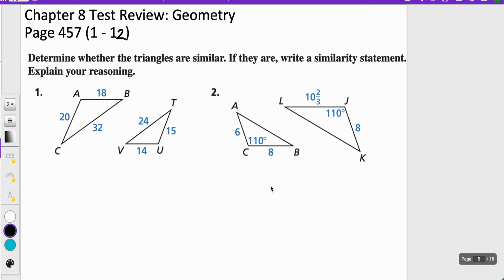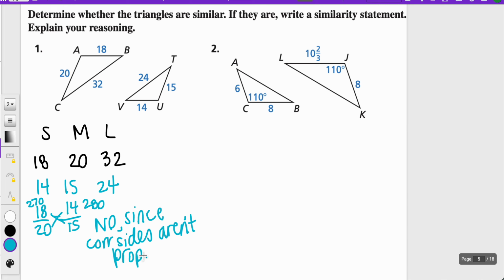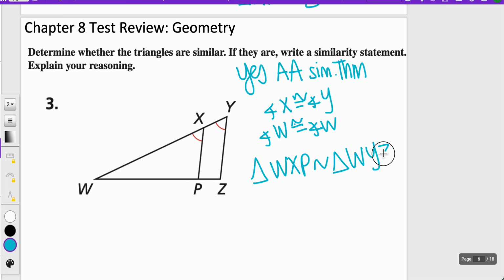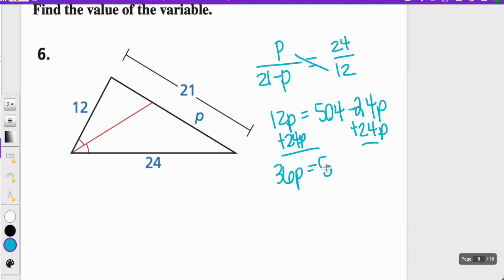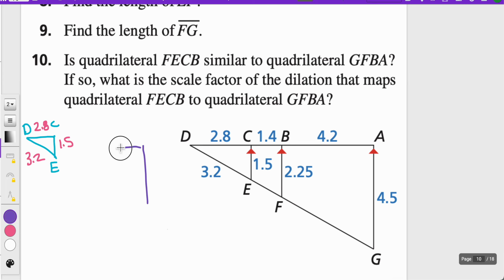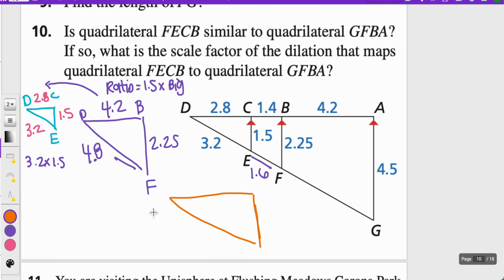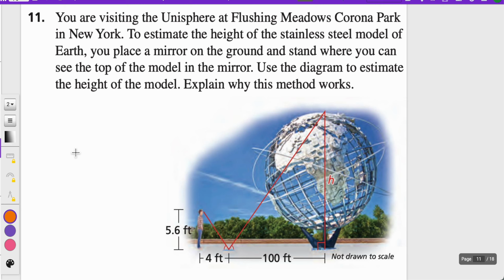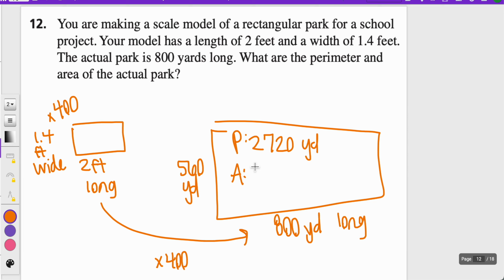Chapter 8 Test Review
Review with me for your Chapter 8 Test!
Big Ideas Math
Geometry